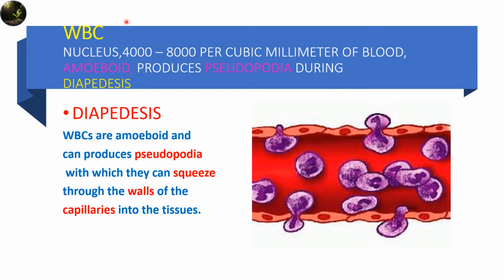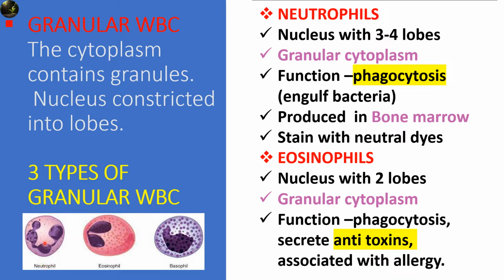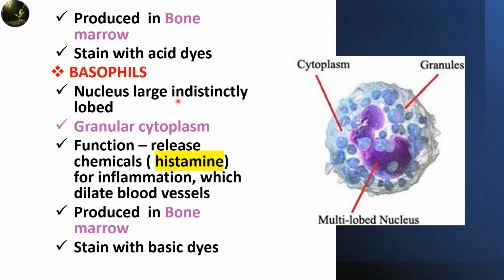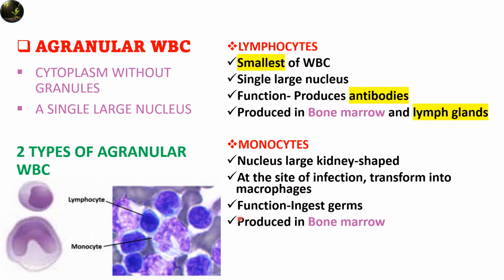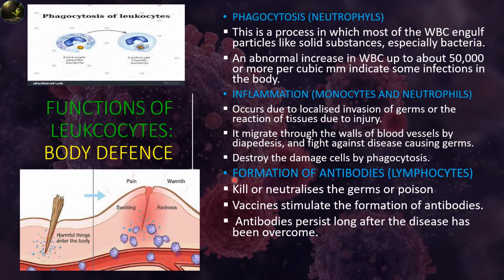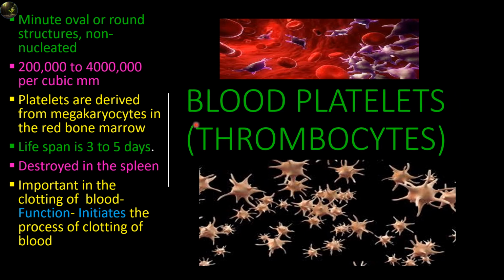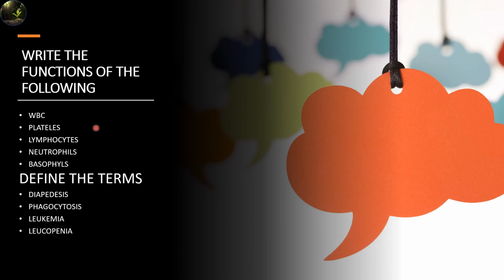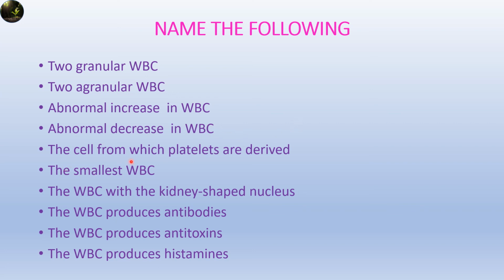WHITE BLOOD CELLS/PLATELETS/CIRCULATORY SYSTEM PART 3/KEY POINTS /REVISION/ICSE CLASS 10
LEARN